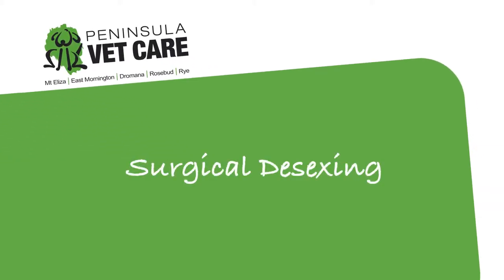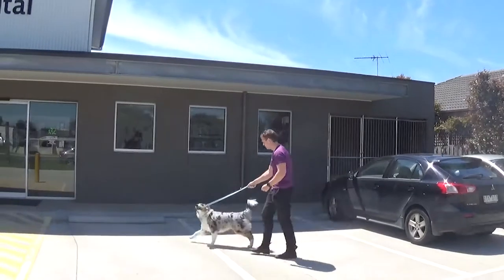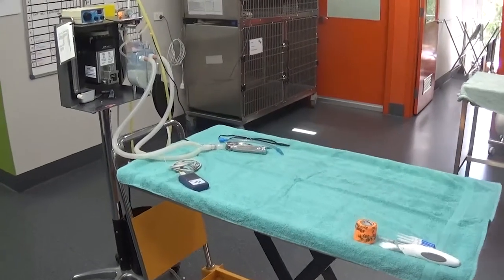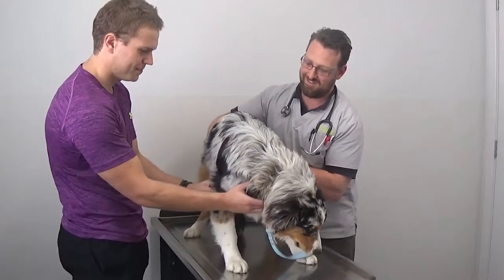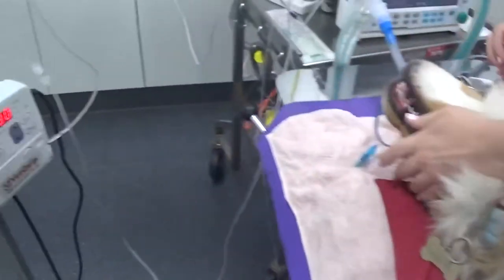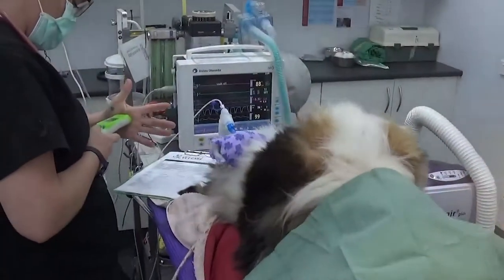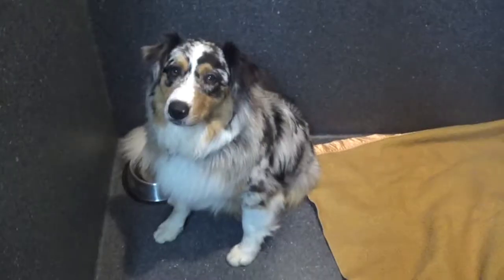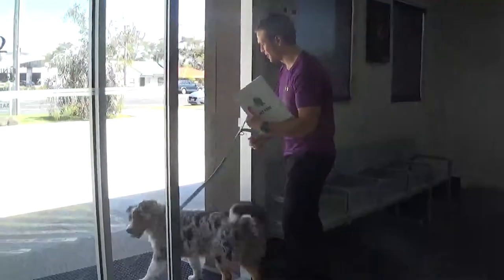PVC Desexing - What to expect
This video shows the steps involved in having your pet desexed. From a consultation with one of our veterinary team, through to the procedure and picking your best friend up afterwards.